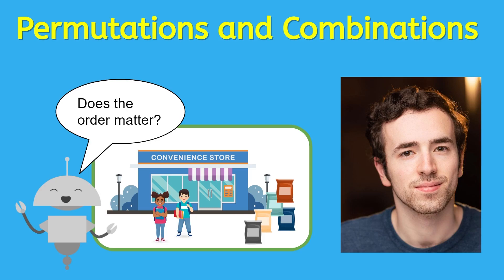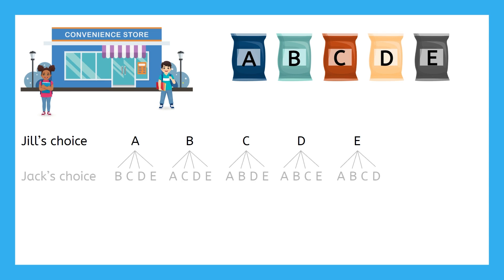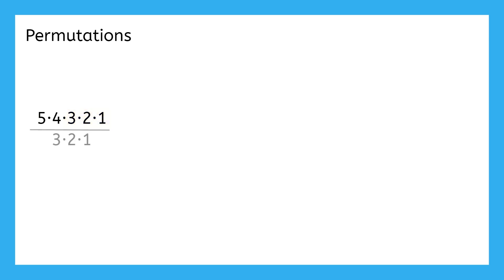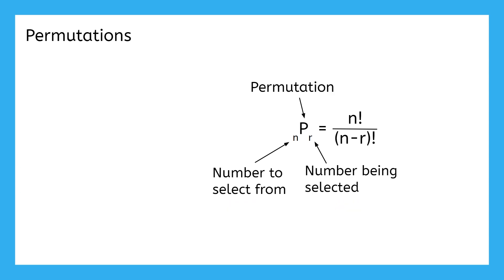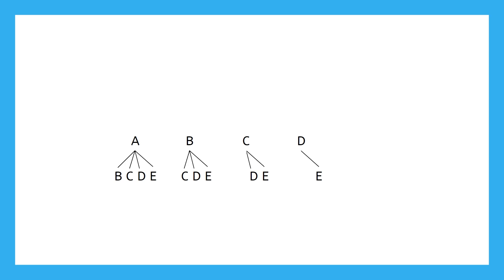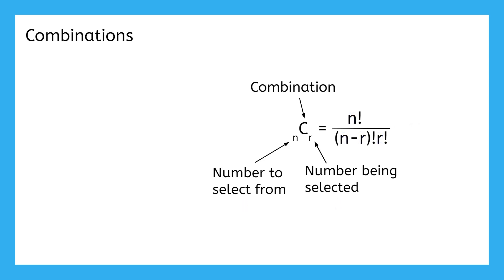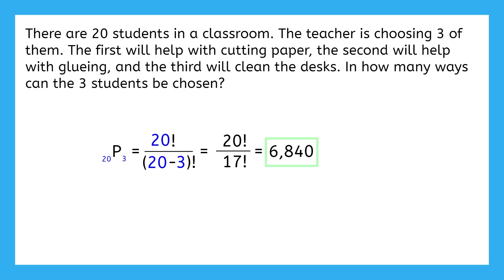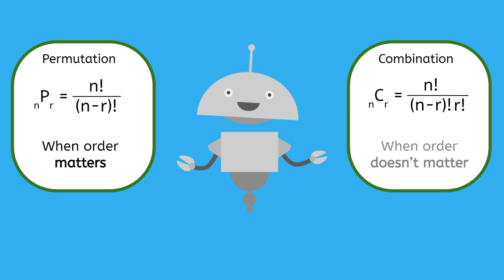Permutations and Combinations - Order and Grouping in Probability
Learn permutations and combinations! In this high school geometry lesson, students will explore different ways to count ordered and unordered outcomes. This lesson is part of MiaPrep’s Geometry course.